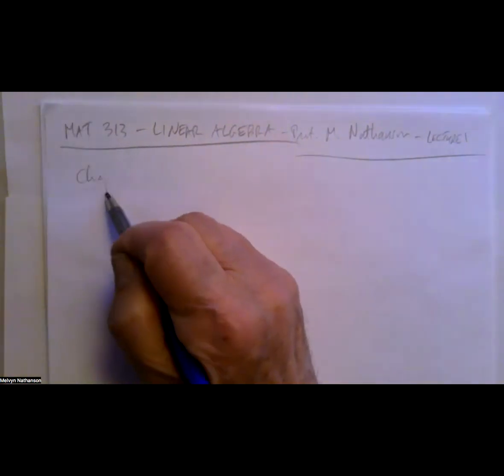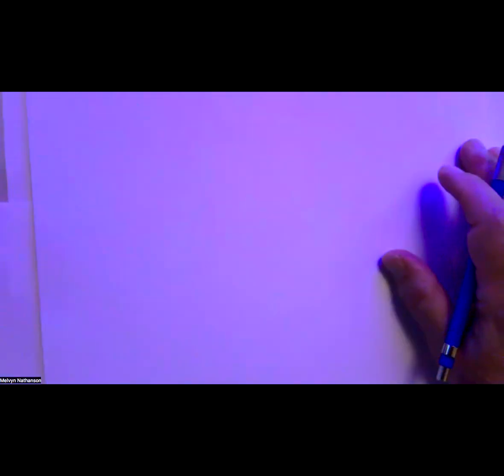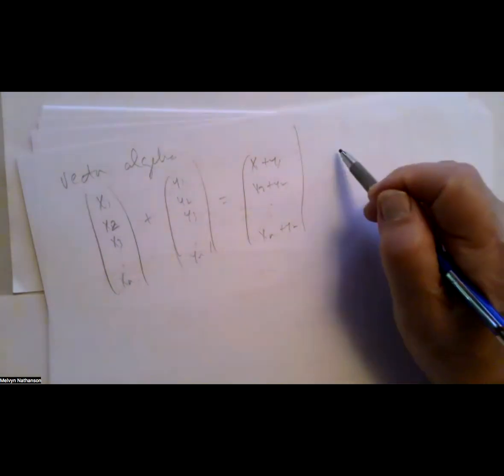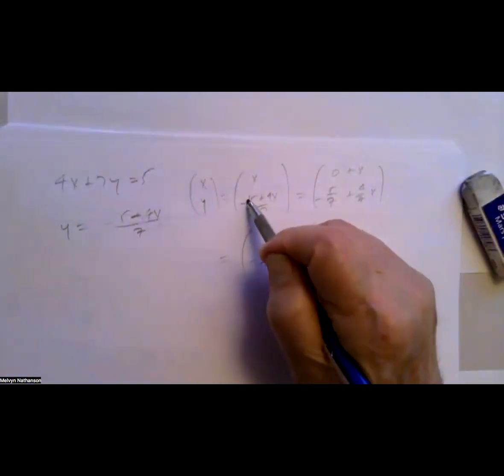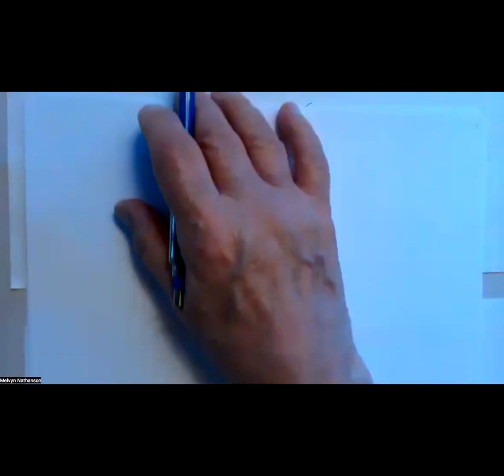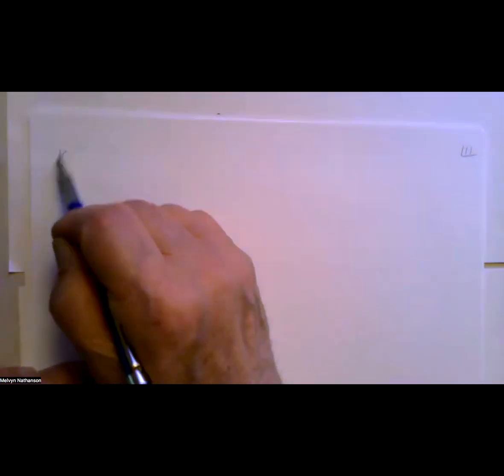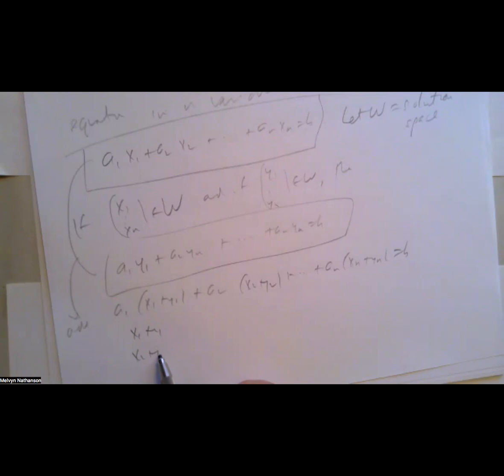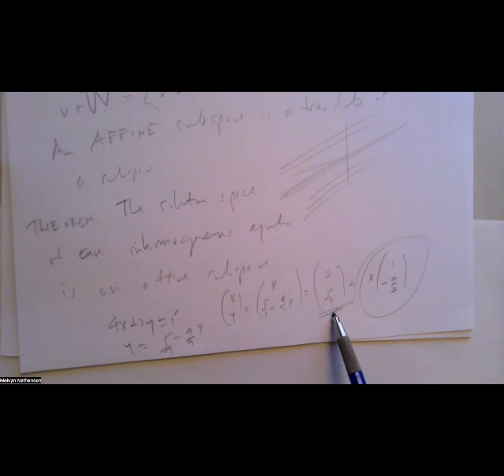Linear algebra lecture 1 - Summer, 2023